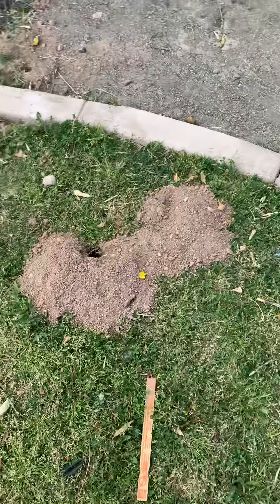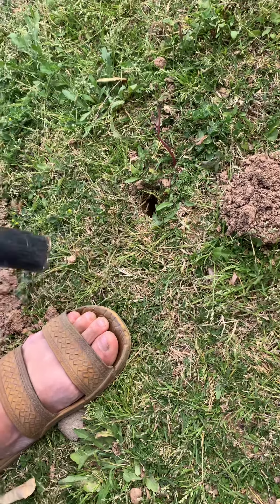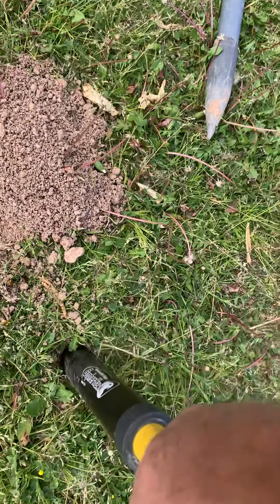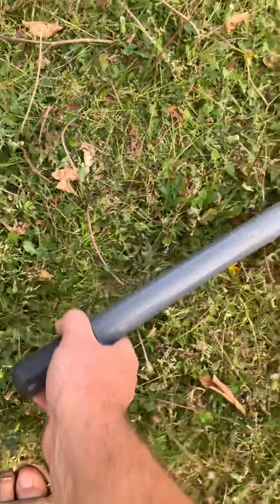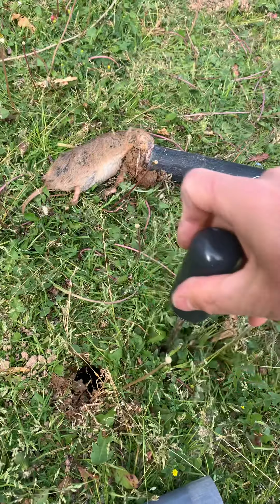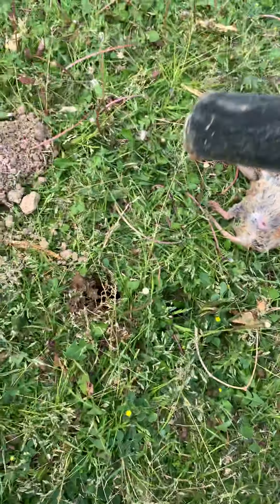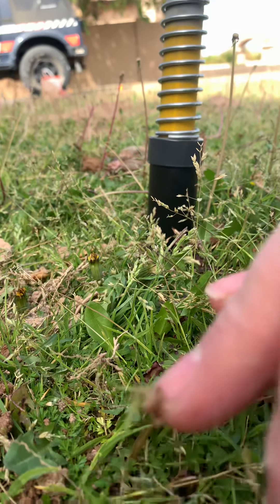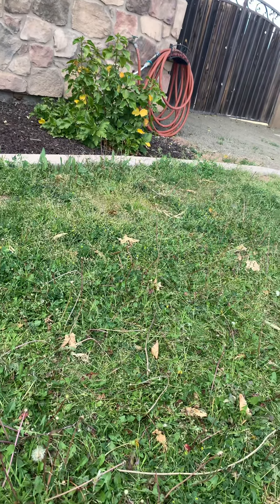Gopher Hawk. Best gopher trap around!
If you have gophers, then you need to get this trap.